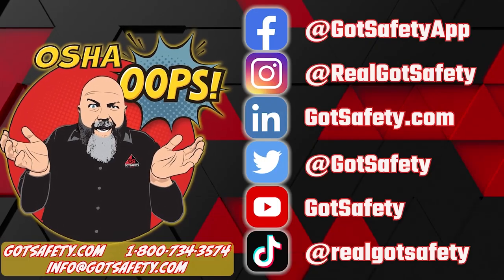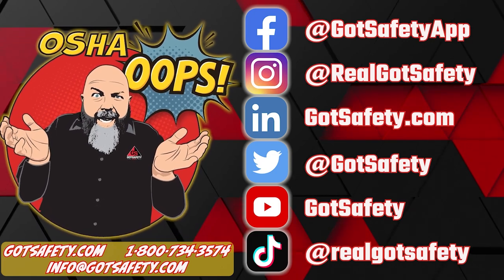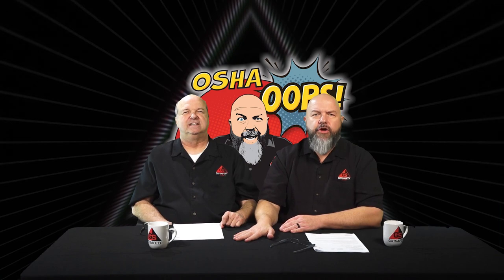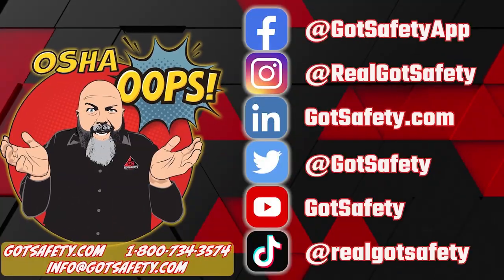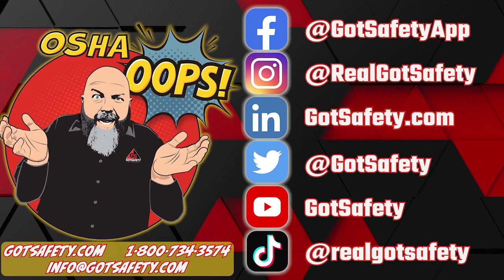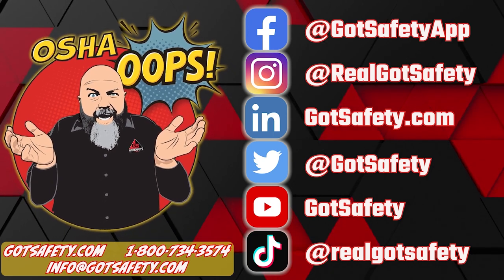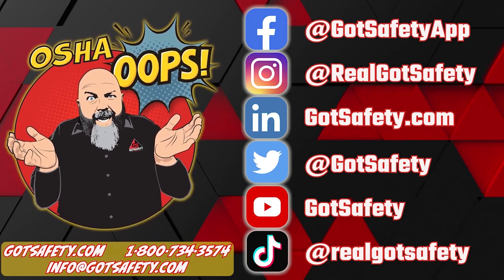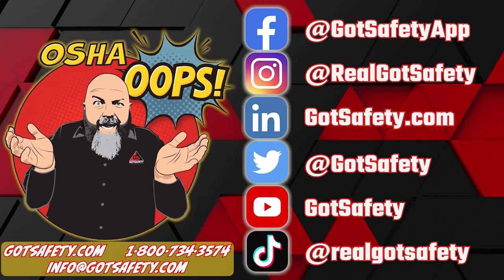$4,500 Fine for Incomplete Scaffolding Platforms: OSHA Citation Explained | OSHA Opps Podcast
In this episode of the OSHA Opps Podcast, Michael and Rick discuss a scaffolding safety violation that resulted in a $4,500 fine. The company was cited for failing to ensure the working platforms covered the entire space between scaffold uprights, as required by Title 8, Section 1644. This oversight created dangerous gaps in the scaffolding, increasing the risk of falls and equipment loss. Learn why properly covering these gaps is critical to preventing injuries and ensuring compliance with OSHA scaffolding regulations.

Chapters with Timecodes:
0:00 - Introduction to OSHA Opps Podcast
Michael and Rick introduce today’s topic on scaffolding safety
Discussion on the risks associated with incomplete scaffolding platforms

1:00 - Title 8 Code 1644: Scaffold Platform Coverage Requirements
Explanation of the OSHA regulation requiring platforms to cover the entire space between scaffold uprights
Why gaps in scaffolding can lead to falls and other serious hazards

1:45 - OSHA Citation Breakdown: $4,500 Fine for Incomplete Platforms
How the company was cited for using wood platforms that did not fully cover the space
The importance of ensuring no gaps exist in scaffolding platforms to prevent accidents

2:30 - Final Thoughts: Inspecting and Maintaining Safe Scaffolding
Michael and Rick’s advice on regular scaffolding inspections to ensure compliance
Call to action: Contact GotSafety for expert scaffolding inspections and compliance support
Reminder to always double-check scaffolding setups to avoid fines and injuries